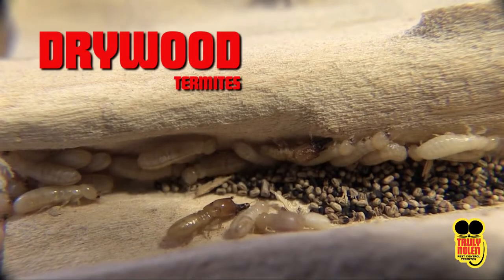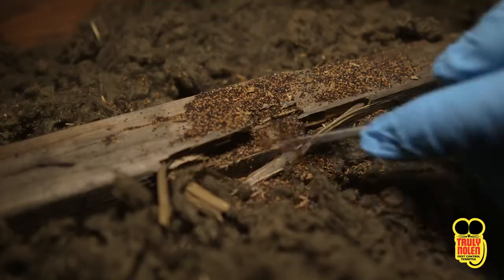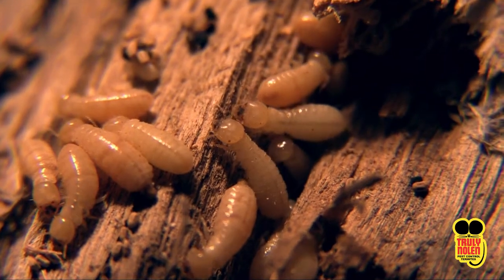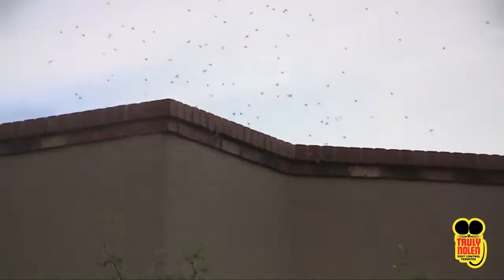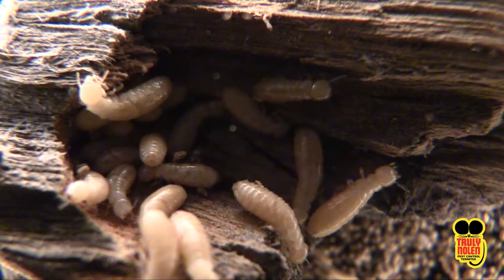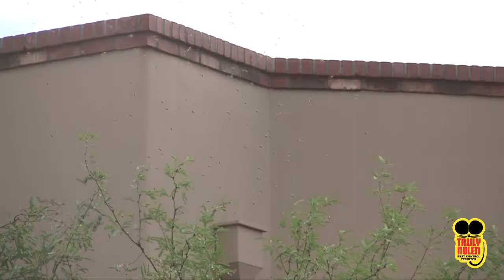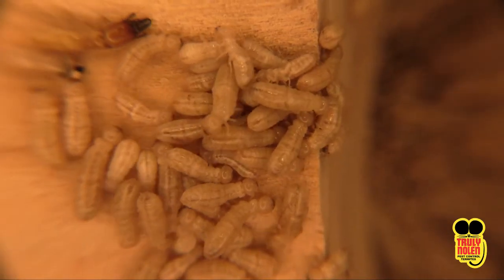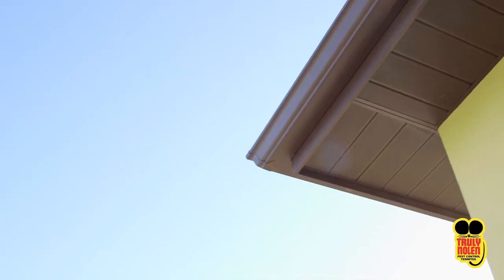DRYWOOD TERMITES - WHAT TO KNOW.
Drywood Termite Behavior

Drywood termites are commonly found in wood with low moisture content. These termites do not require contact with soil moisture in order to live. They spend almost their entire life cycle inside the sound, dry wood upon which they feed. Since colonies are often small and found deep inside wood, they are difficult to detect. Colonies are also spread over a wide area. Drywood termites are structural pests that exist in warm, dry climates or tropical climates. They inhabit dry wood typically found above the ground's surface, and they burrow deep into wood.

Drywood termites also enter homes after swarms, usually occurring in the spring. During swarms, an existing termite colony sends out a large number of winged reproductive males and females. These mating swarms may result in several newly fertilized king and queen termites attempting to establish colonies of which many may be within or around a home.